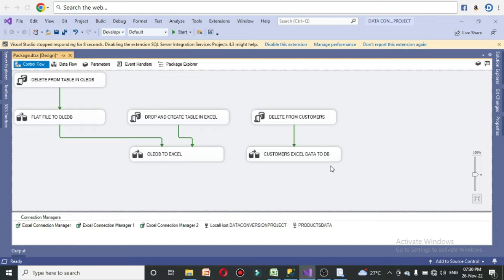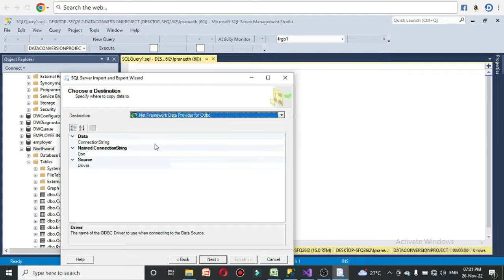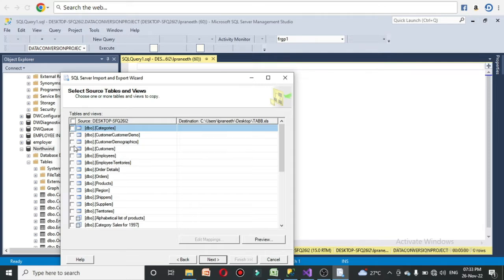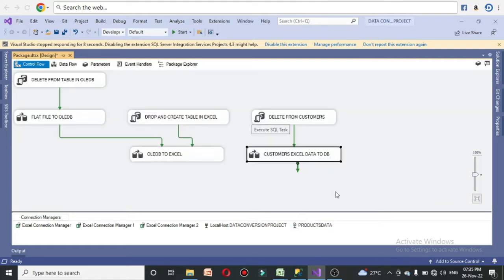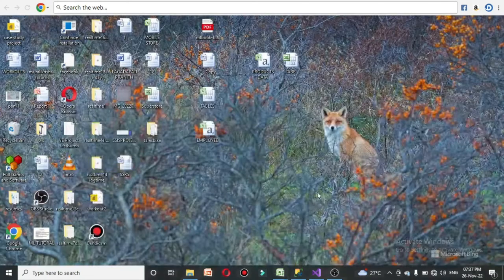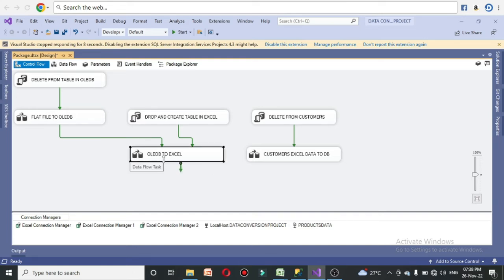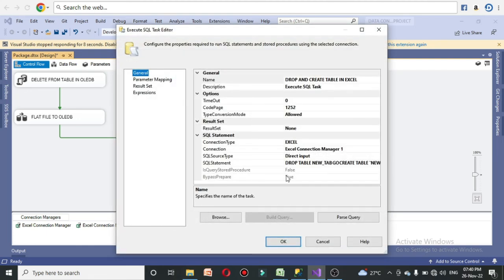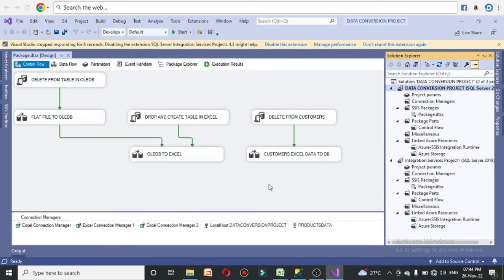END TO END REALTIME SSIS PROJECT 7-ssis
PROJECT 7 DATA